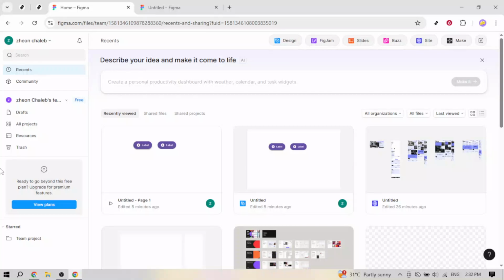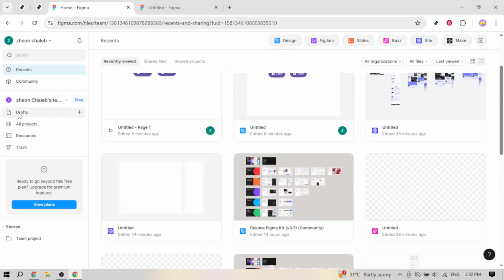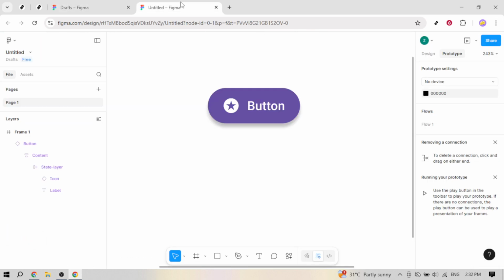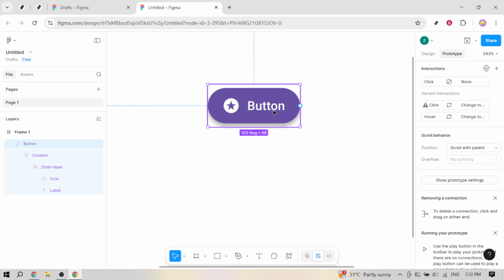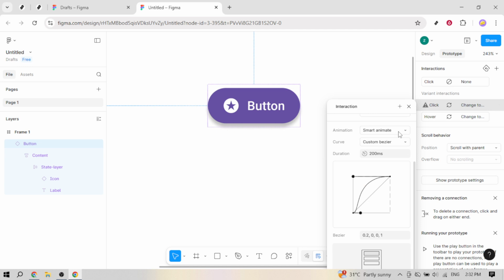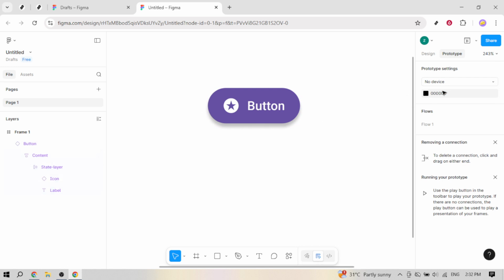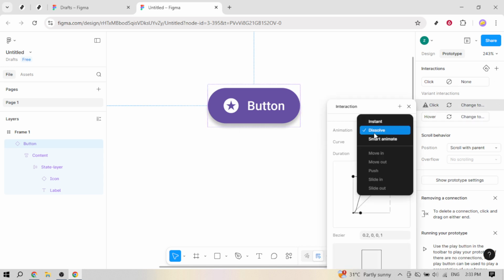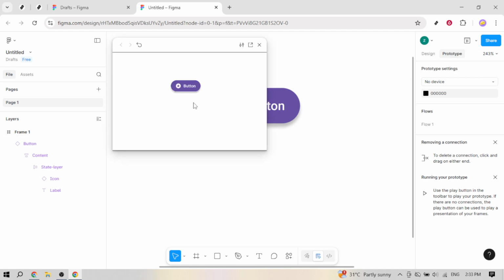How to Animate Button in Figma 2026 (Figma Tutorial)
How to Animate a Button in Figma 2026 (Figma Tutorial)

how to animate a button in Figma to make your UI designs feel interactive and polished. In this tutorial, you’ll create smooth button animations using variants, Prototype mode, and Smart Animate.

This step-by-step guide shows how to design button states, connect them with animations, and preview realistic hover and click effects. Perfect for UI designers who want more engaging prototypes without writing code.